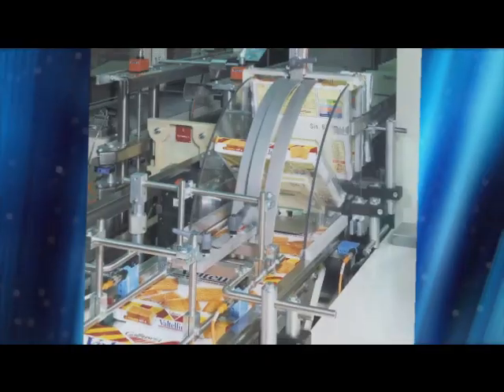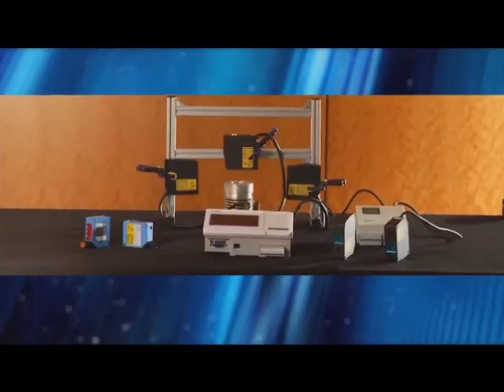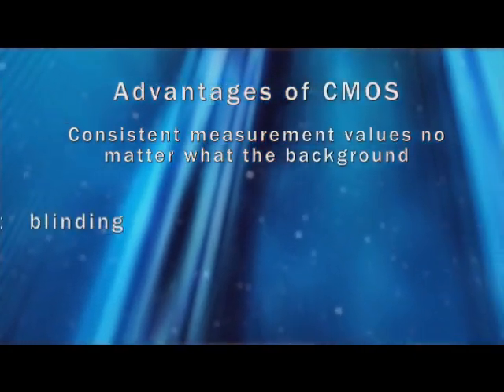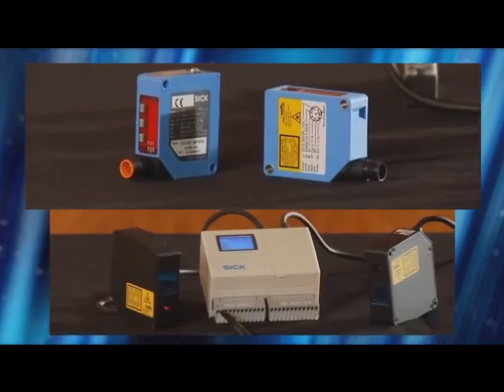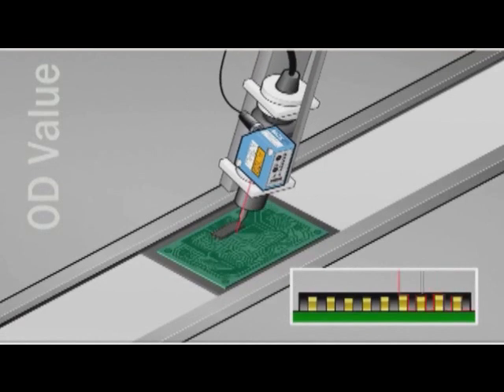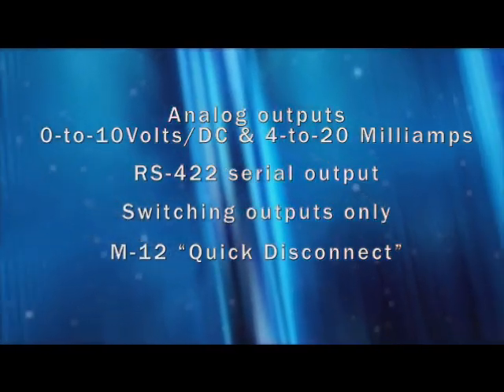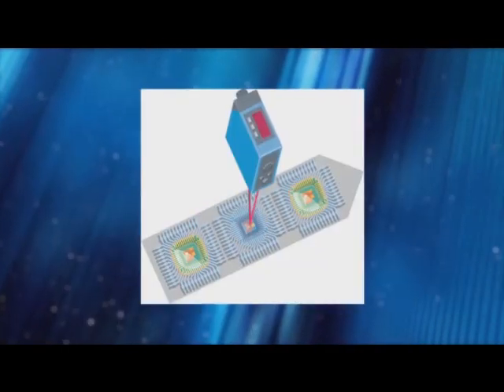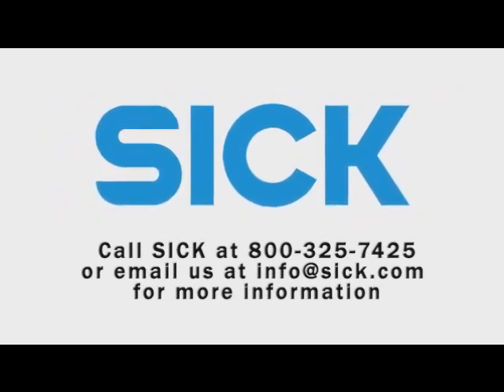SICK Optical Displacement Sensors